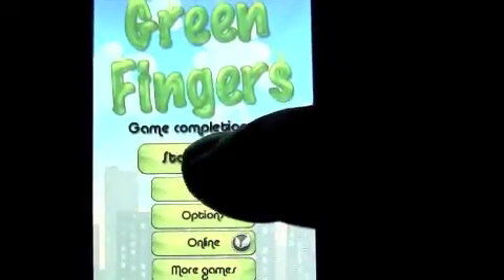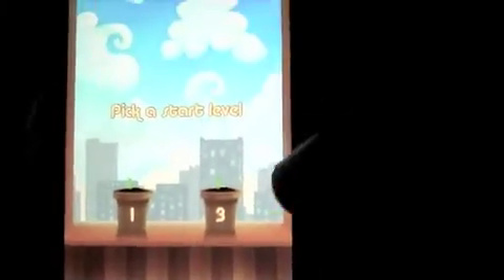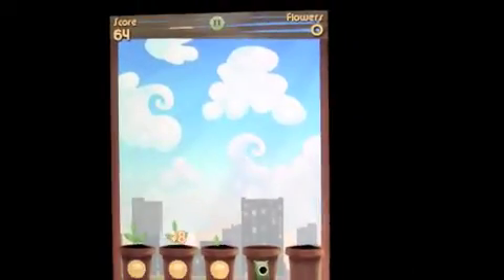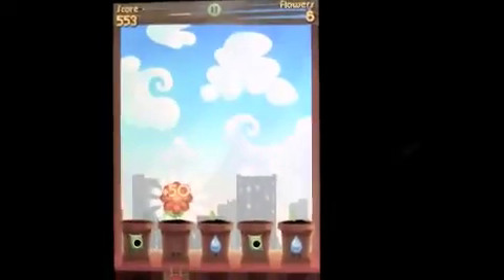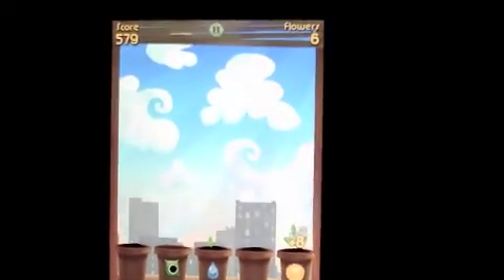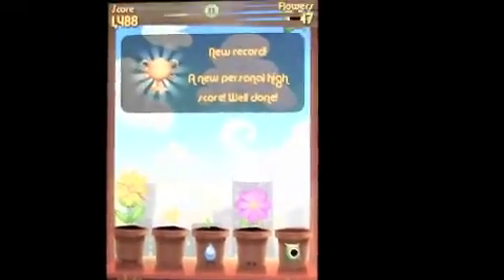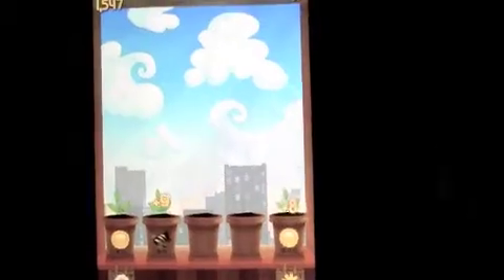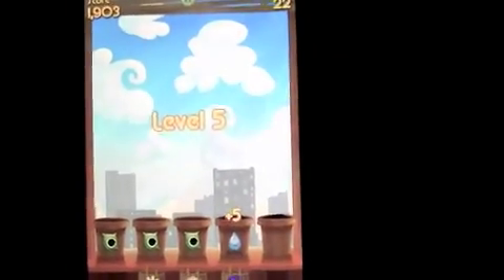Green Fingers iPhone app review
Green Fingers costs $0.99. CM